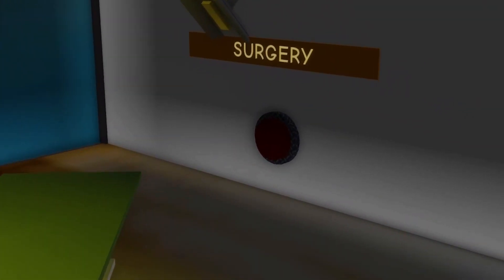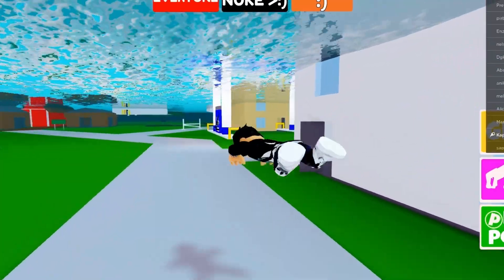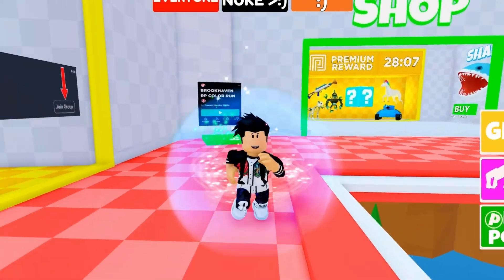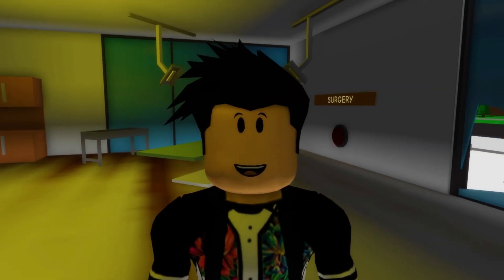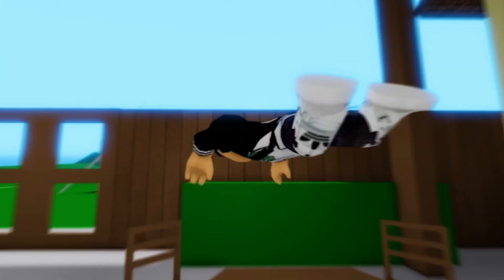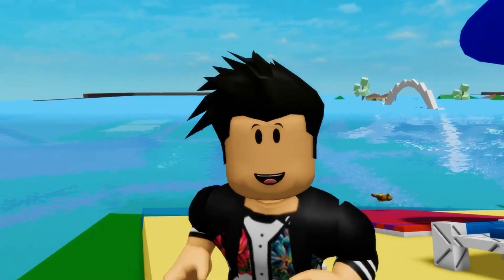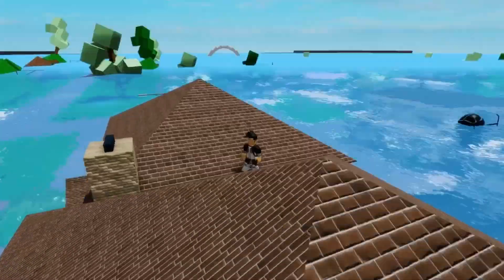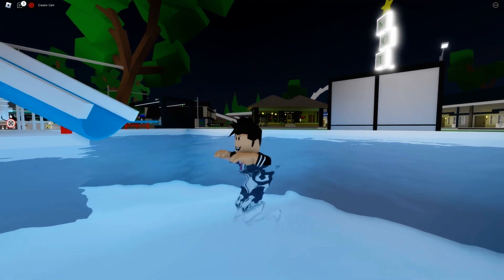THIS BUTTON FLOODS BROOKHAVEN!